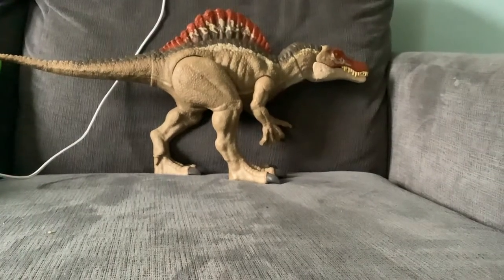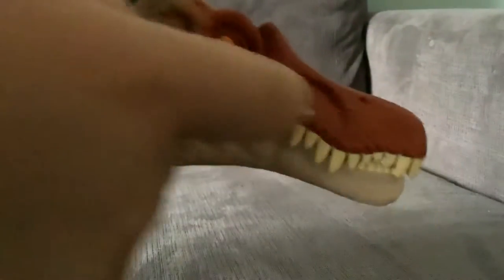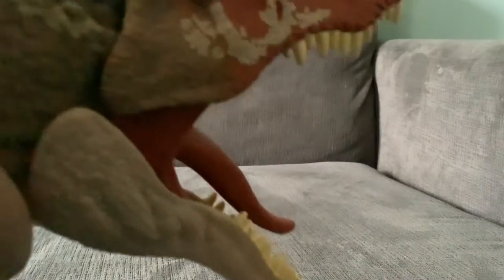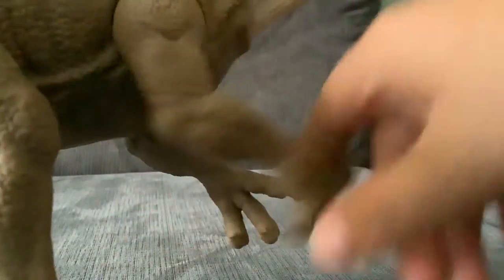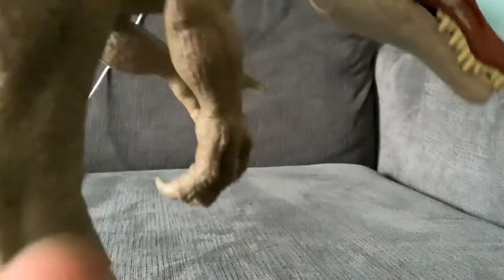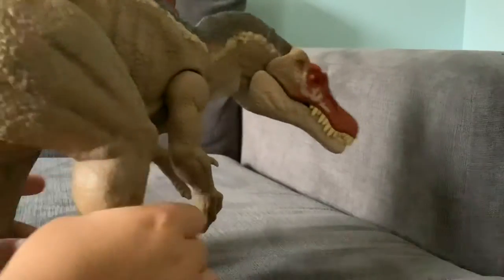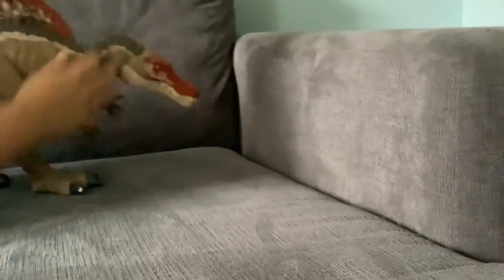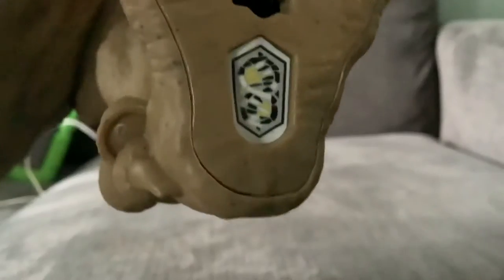Jurassic world camp Cretaceous extreme chomping spinosaurus review